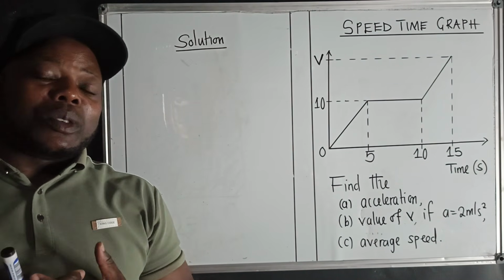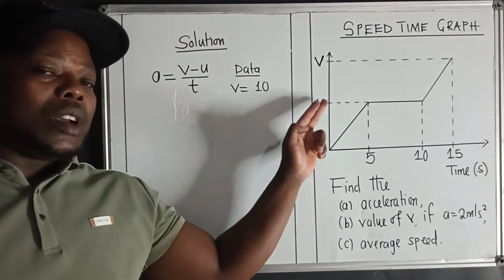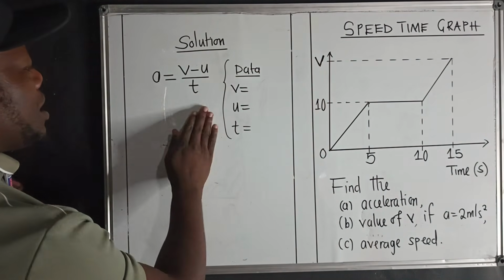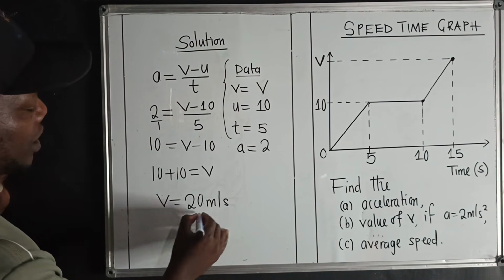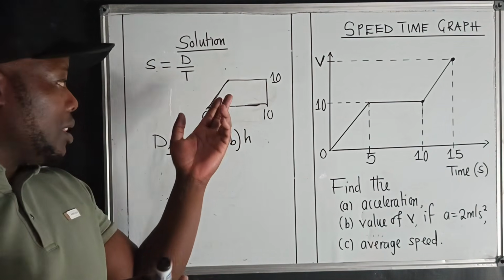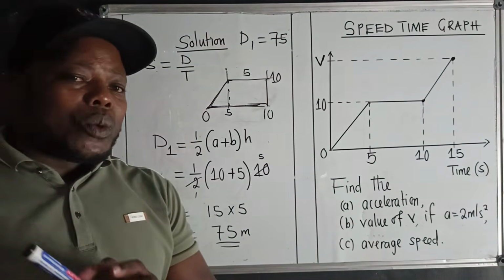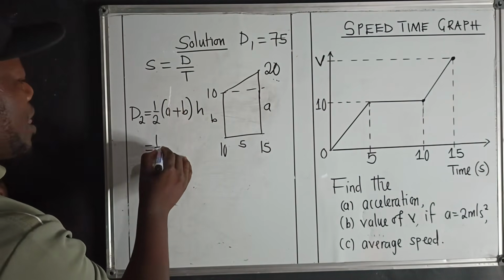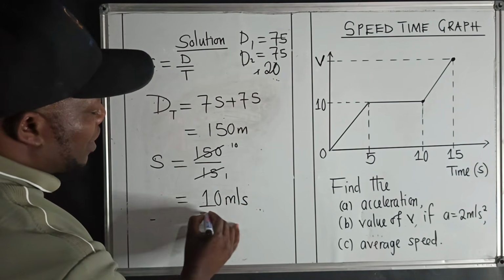Speed Time Graph || Acceleration || Average speed